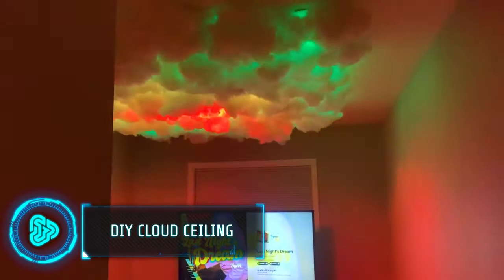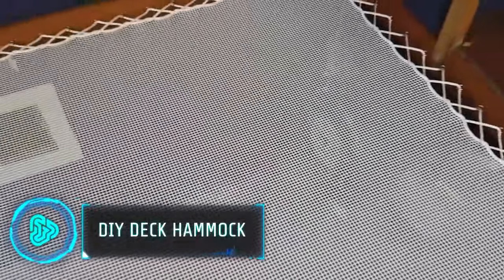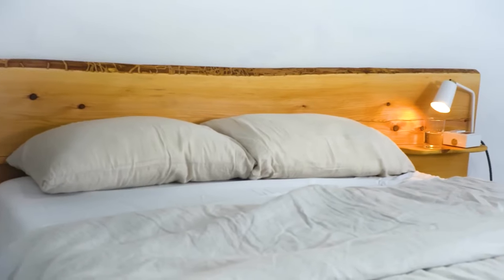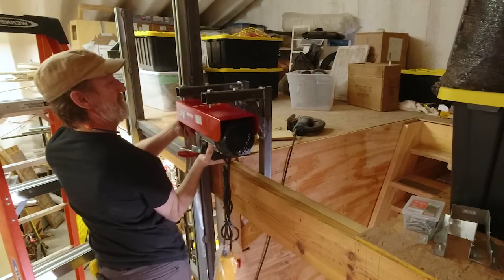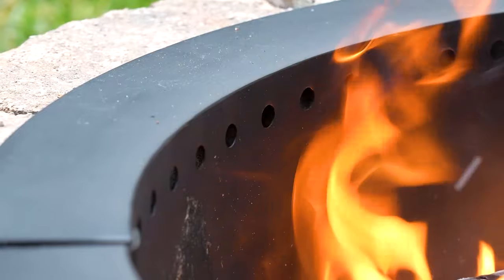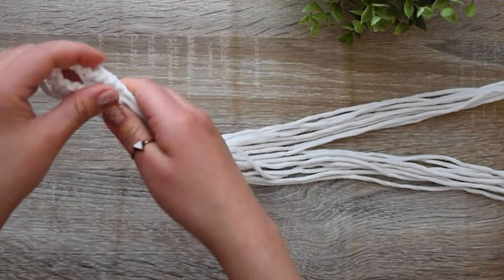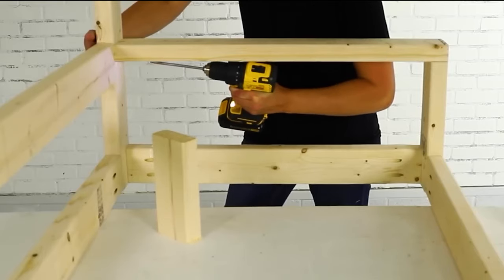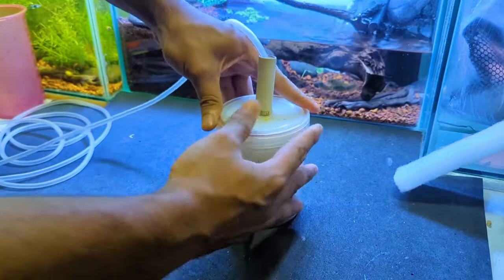16 CLEVER HOME IMPROVEMENTS YOU CAN MAKE BY YOURSELF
16 CLEVER HOME IMPROVEMENTS YOU CAN MAKE BY YOURSELF

Welcome to our tech gadgets channel, your ultimate destination for amazing inventions, cool gadgets, and cutting-edge technology. Join us as we explore the world of tech, bringing you the latest gear and must-have tools. From top 10 lists to in-depth reviews, we've got you covered. Stay updated on the hottest trends and discover the coolest gadgets that will enhance your daily life. Our curated collection of innovative tech marvels will leave you in awe. Let us be your guide through the mesmerizing realm of inventions and gadgets. Elevate your life with the coolest tech. Welcome to our tech gadgets channel, where the future unfolds.